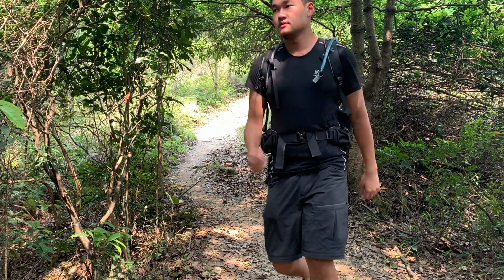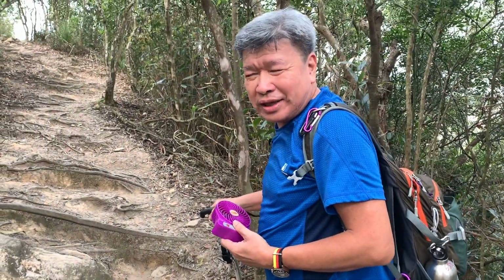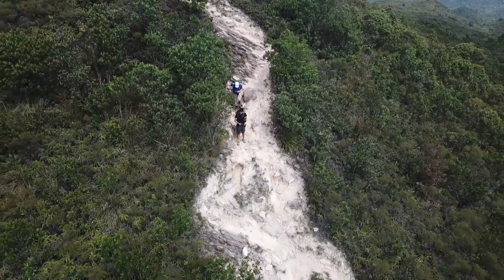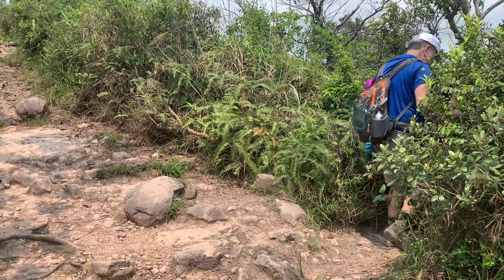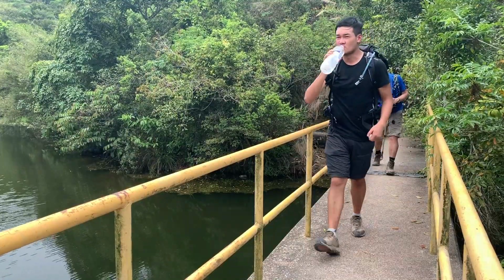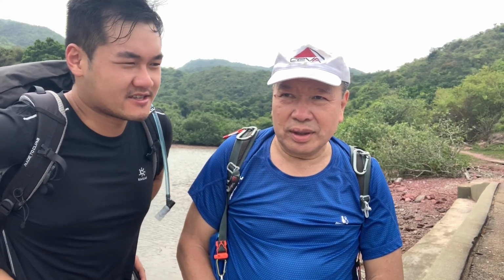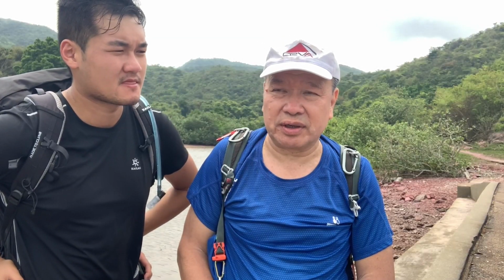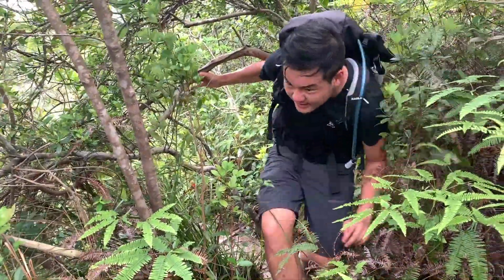Red Stone Gate | Recommended Walks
In this episode of Hike Your Hike, a Drone and Phone viewer takes George to Hung Shek Mun, the red stone gate. It’s a tough hike with some serious bushwhacking, but the special geographical feature of the hike is definitely worth the effort.